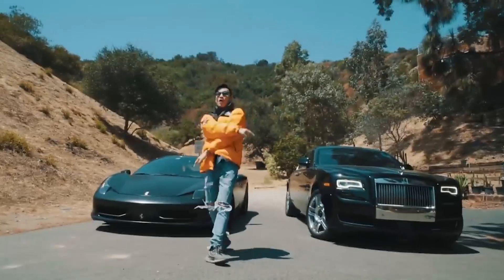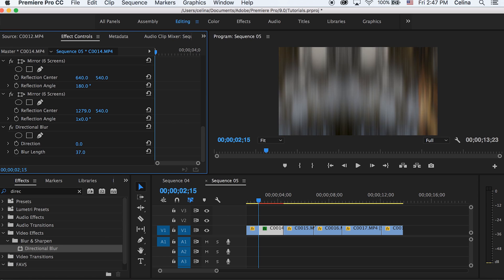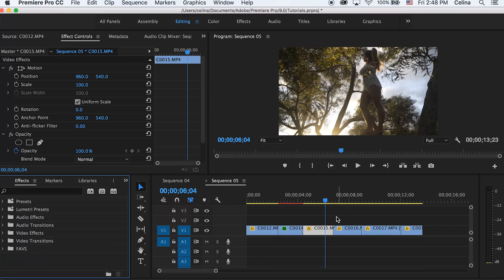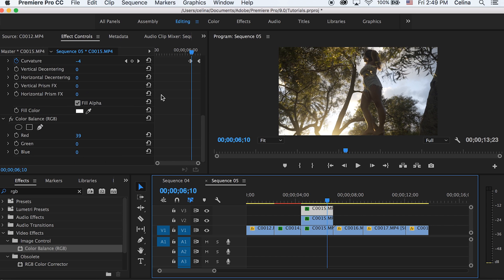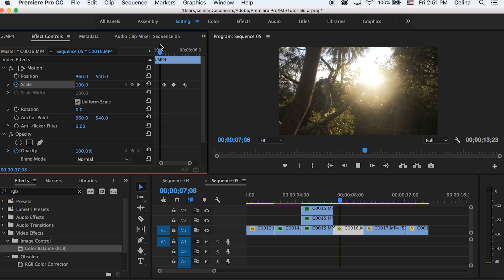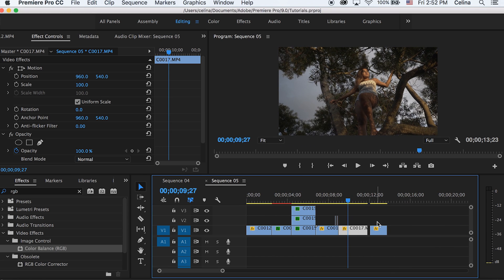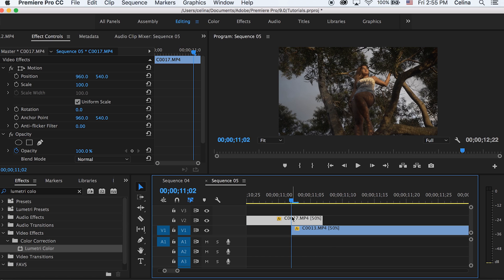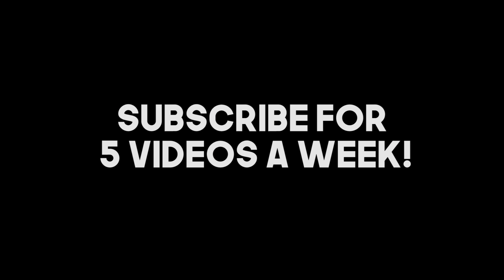6 RICEGUM DISS TRACK VIDEO EFFECTS (PREMIERE PRO CC 2017)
Learn how to create music video effects similar to RiceGum's famous diss tracks in Premiere Pro CC 2017!

0:29 - Blurred Whip Effect
2:13 - RGB Warping Zoom Effect
3:56 - Scale Bounce Effect
4:49 - Flicker Transition
5:23 - Exposure Flicker
6:08 - Color Key Extract Transition
6:54 - Glow Look, Smooth Zoom Transition, Earthquake Effect.

FAQs:

16!

April 2016!